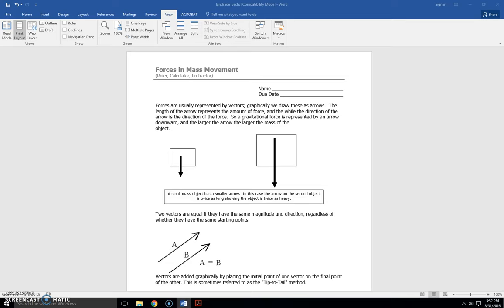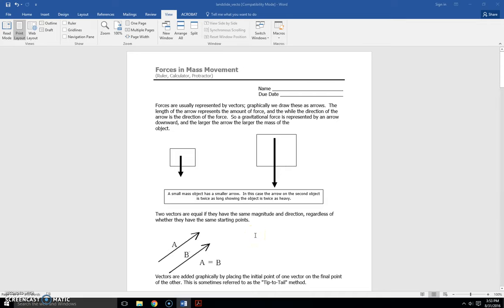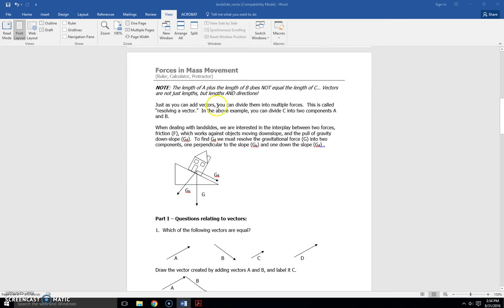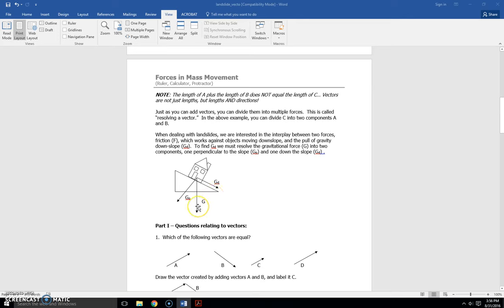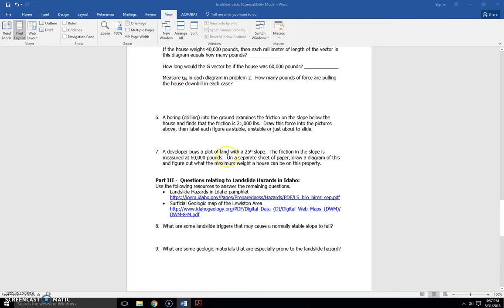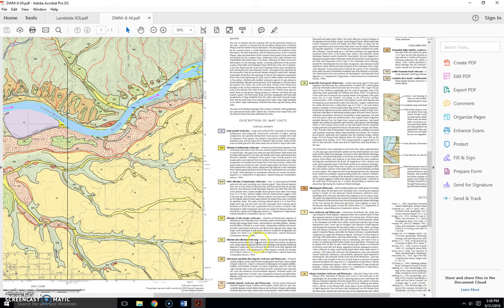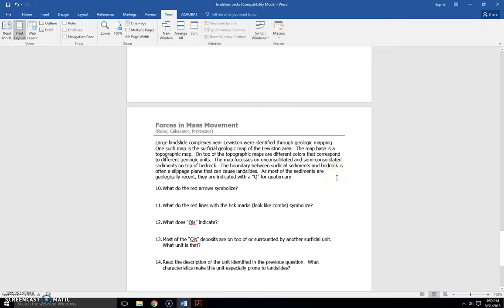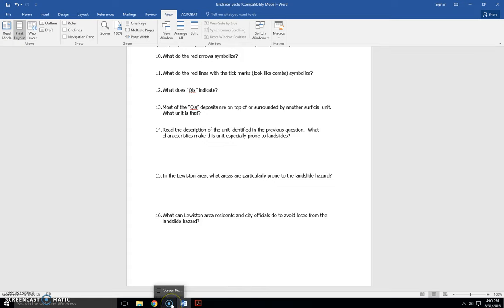Landslide Lab Intro